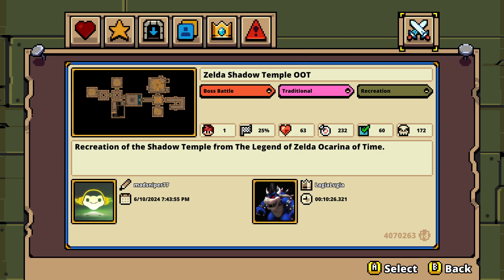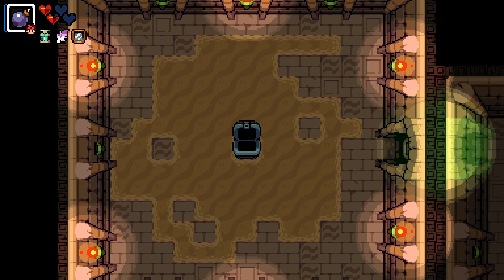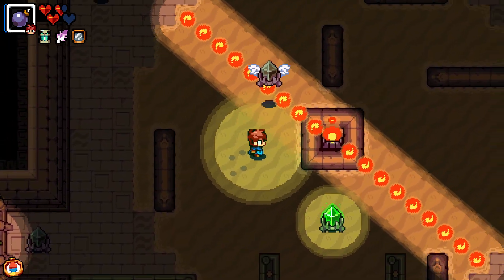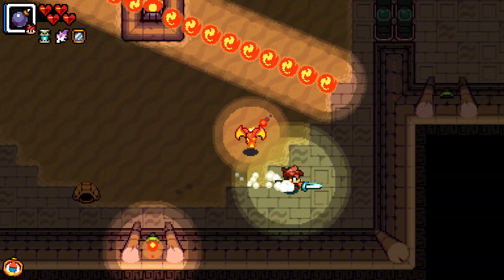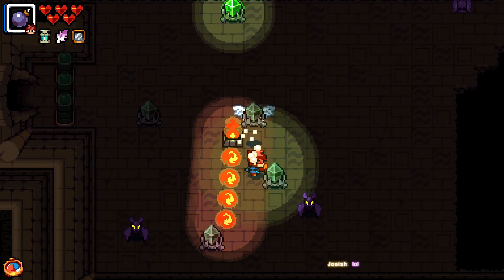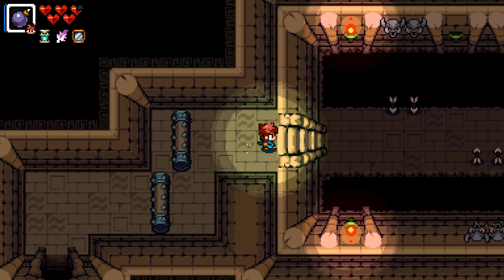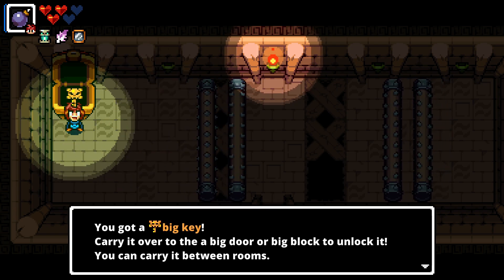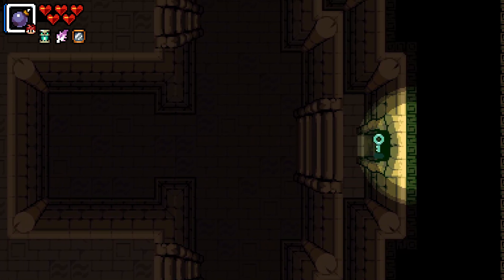OOT Shadow Temple (Quest Master 4070263)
Made by madsniper77